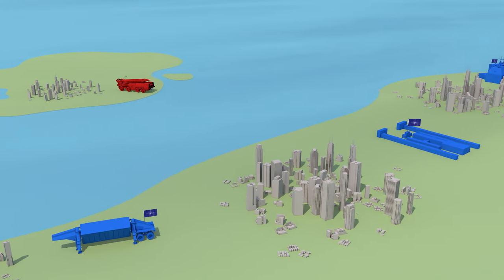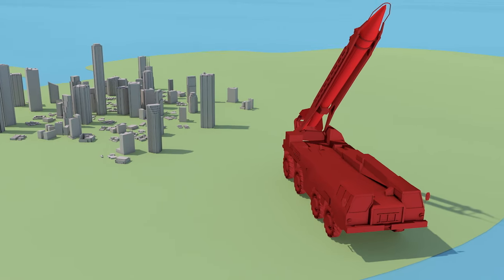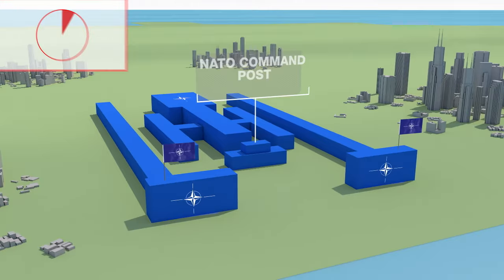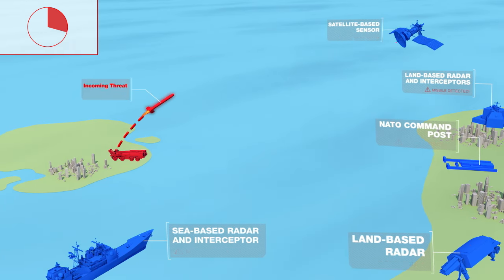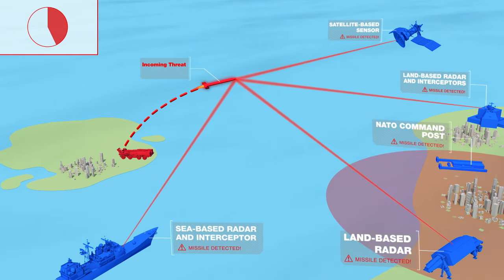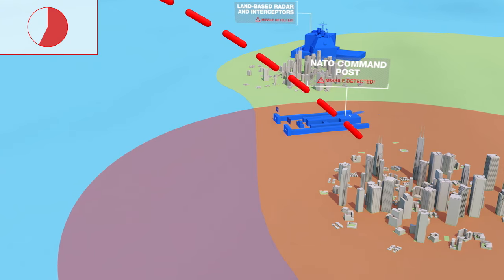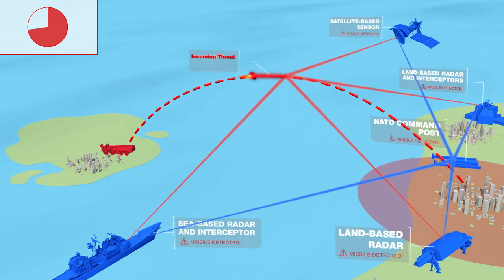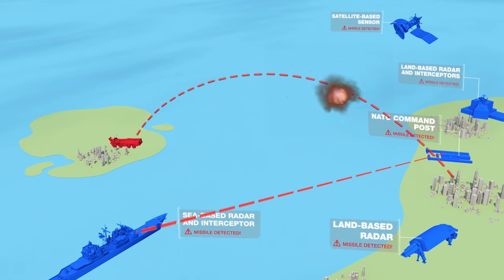NATO Ballistic Missile Defence - How it works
Collective defence is at the core of NATO’s mission and its Ballistic Missile Defence capability is one of the key tools for keeping NATO nations safe.

This animation demonstrates in simple terms what would happen in the event of a hostile missile launch and how NATO would protect its members.